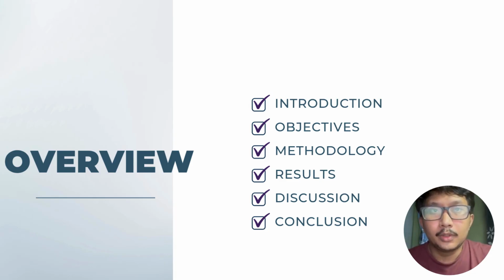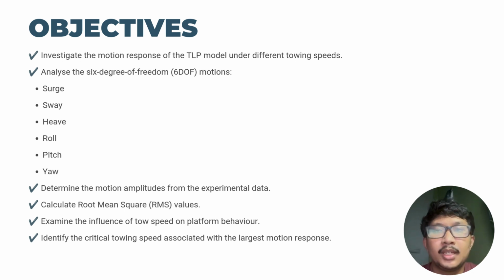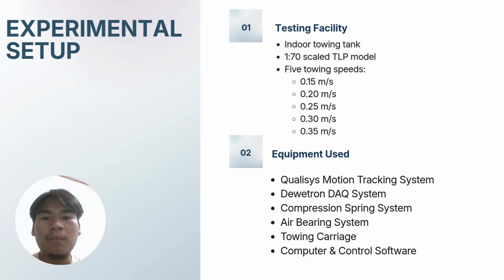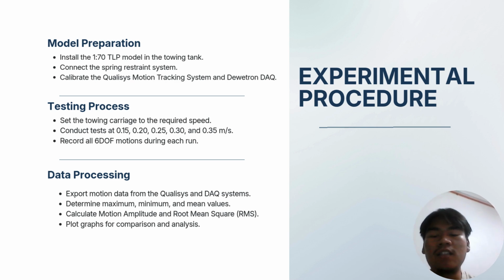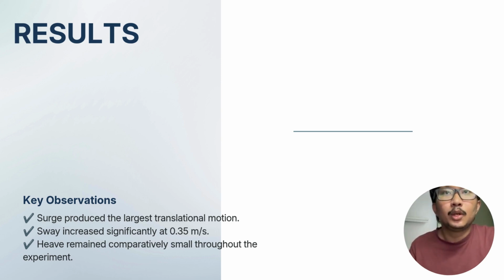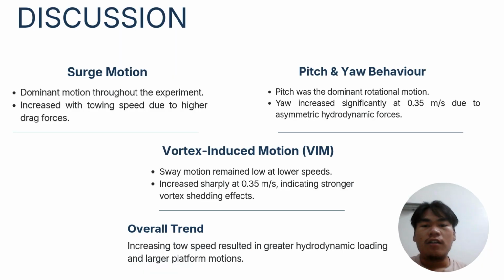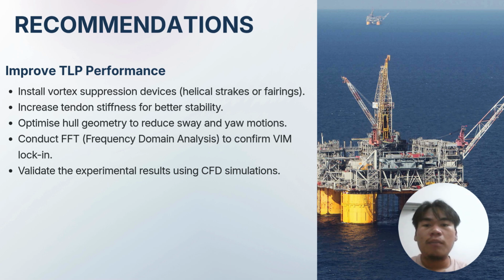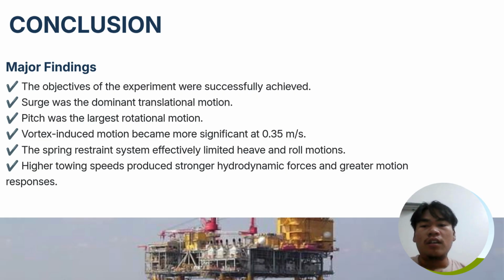experiment 3 : MANOEUVRING TEST